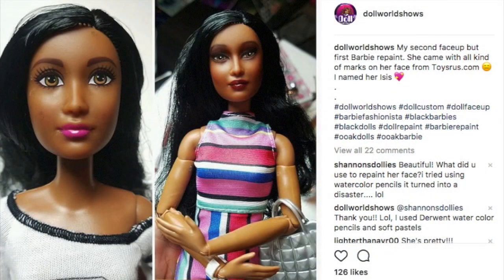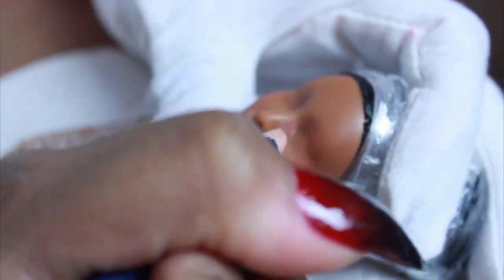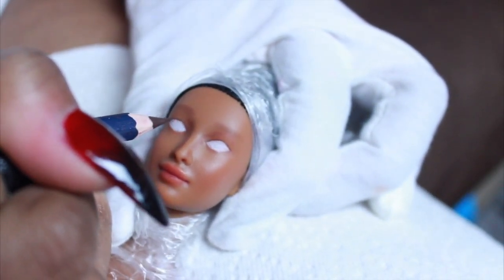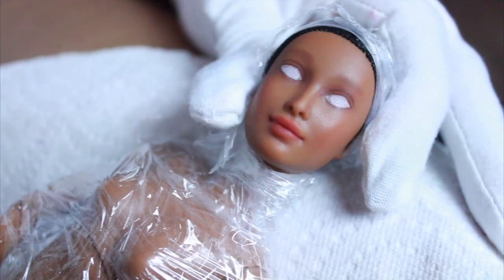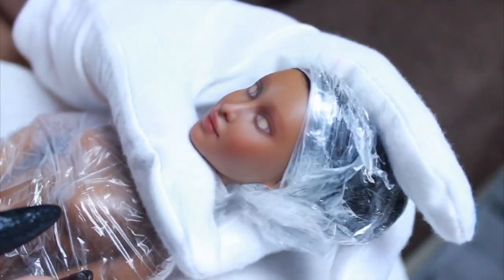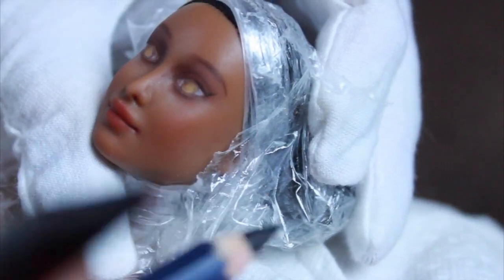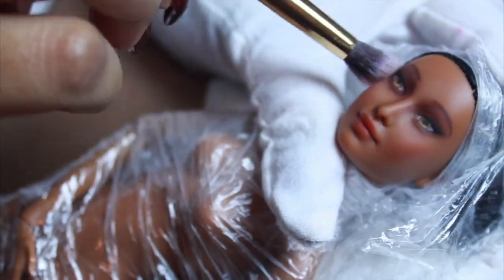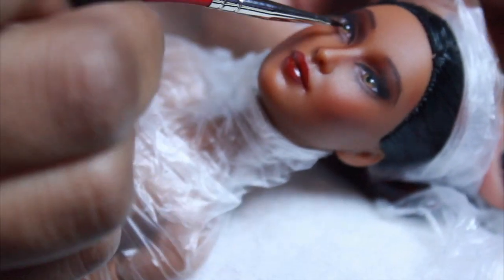Doll Repaint Tutorial #2 Basic to Goddess Makeover Barbie Fashionista!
In this video, I show you how I did my first Barbie doll repaint! I show you step by step and talk you through how to do your first doll custom repaint.

::PRODUCTS USED::

Mr. Super Clear UV Cut Flat Spray ~

Mungyo Handmade Soft Pastels (Set of 30)

Derwent Watercolor Colored Pencils (72 Count) ~

Liquitex Professional Gloss Varnish (8-oz) ~

Large Kneaded Eraser 2 Pack ~

6 Pair White 100% Cotton Gloves ~

Aluminum Pencil Sharpener ~

::BRUSHES::

Makeup Eye Brush Set (Used for Blushing) ~

Detail Brush size 0/20 ~ Purchased from Michaels Craft Store

(Not used in this tutorial) Fine Detail Paint Brush Set - 9 Pieces ~

::EXTRA PRODUCTS FOR REPAINTS::

Apoxie Sculpt 1 Lb. White ~

Jacquard Pearl EX Powder Set (Series 3) ~

Any products shown in this video were either purchased by me or were given to me for consideration. As always all opinions are my own. Honesty is my policy! I do not accept money in exchange for positive reviews.

This channel and all of its videos are made for a General Audience and not “directed to children” within the meaning of Title 16 C.F.R. §312.2, and are not intended specifically for children under 13 years of age. DollWorldShows and its owner(s), agents, representatives and employees (collectively referred to as “Channel”) does not collect any information from children under 13 years of age and expressly denies permission to any third-party seeking to collect information from children under 13 years of age on behalf of Channel.